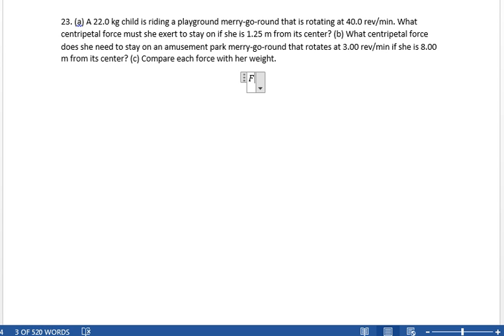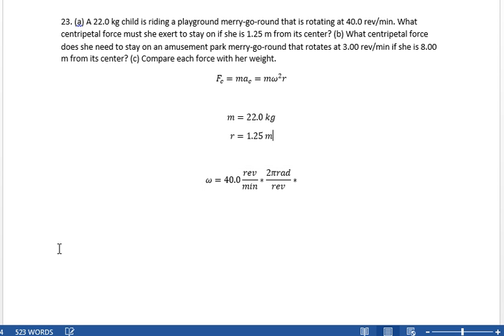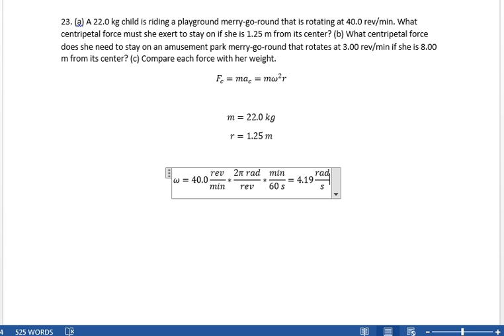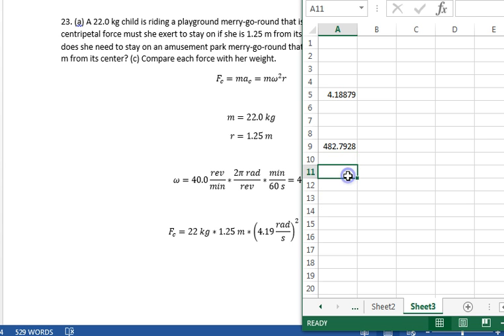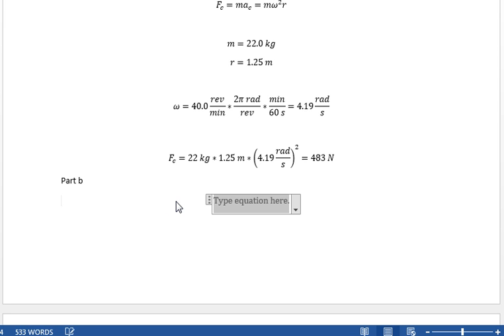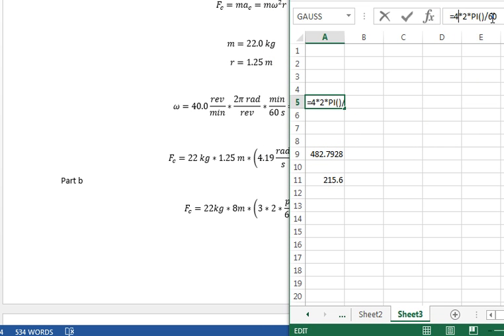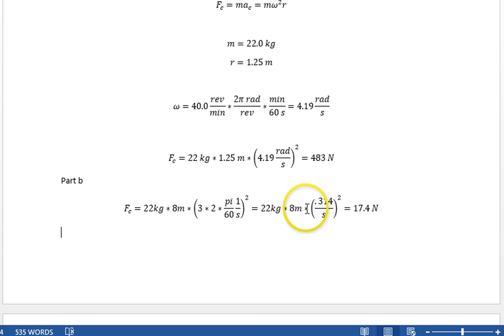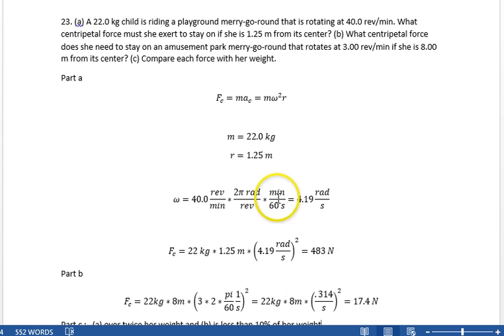DSU PHY 221 Chapter 6 Problem 23